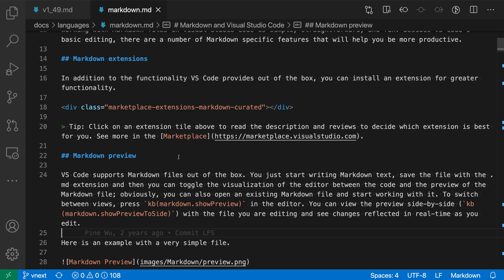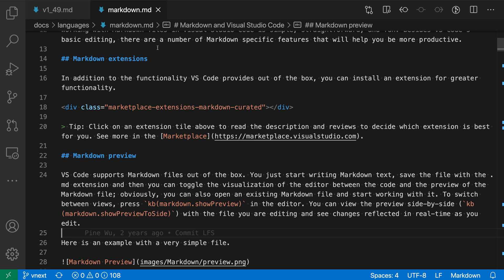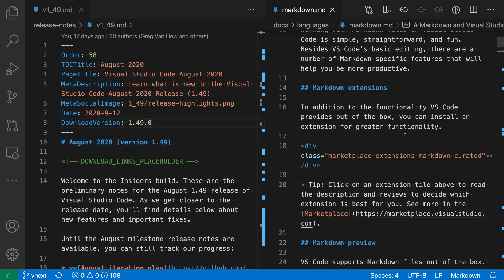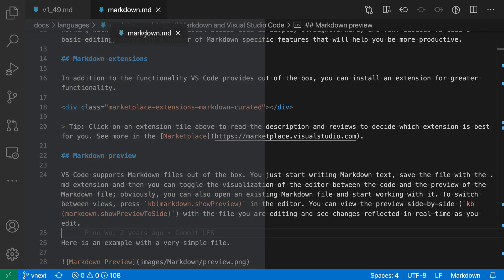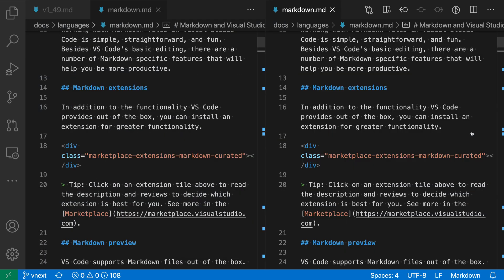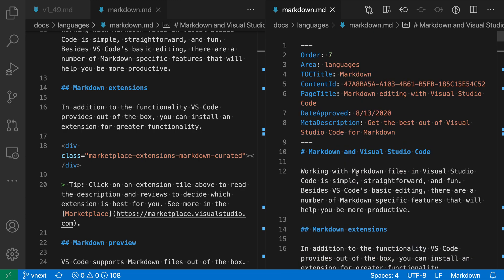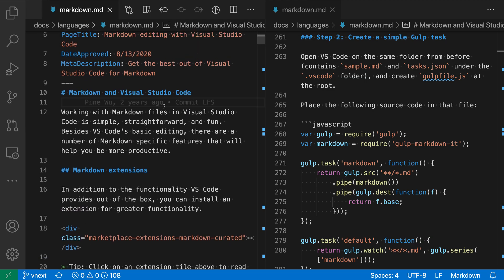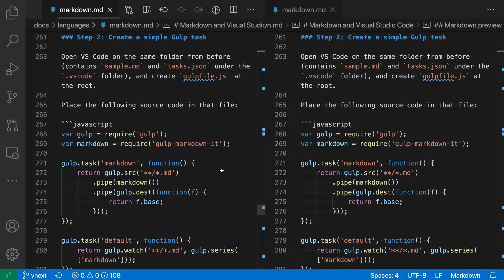VS Code tips — Duplicate editors with drag and drop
Today's VS Code tip: duplicate editors with drag and drop

Hold alt/option while dragging and dropping an editor to create a duplicate copy of that editor instead of simply moving it.